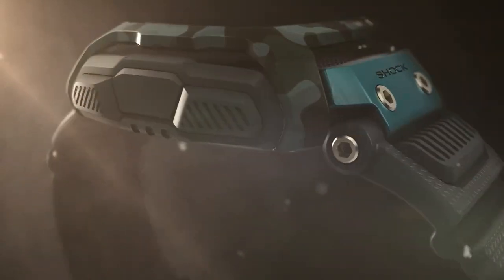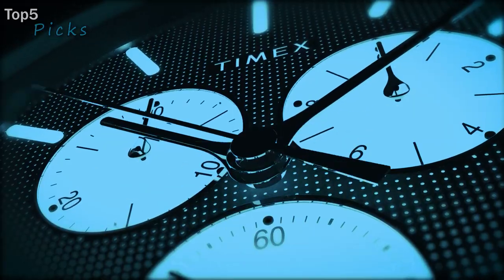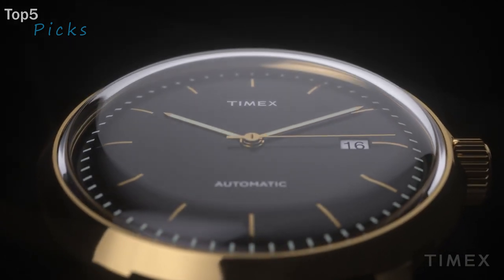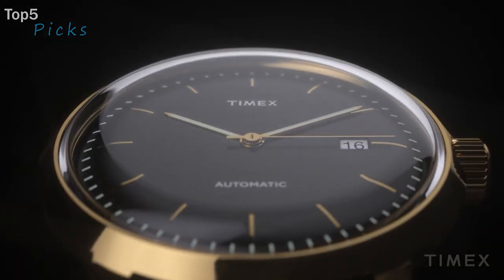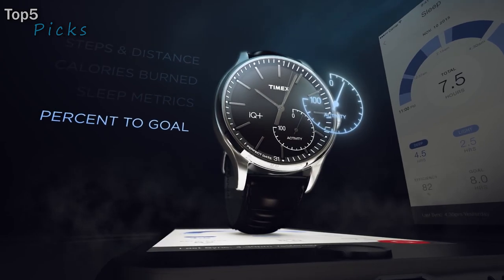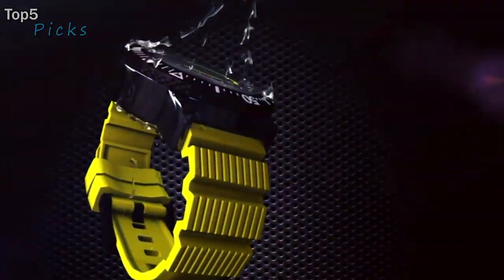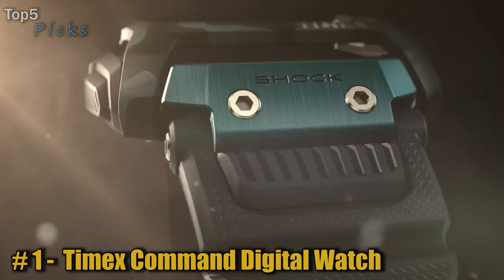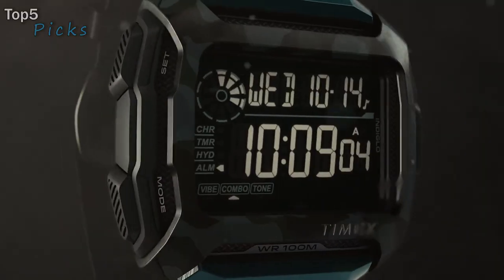Best Timex Watches Now Buy 2023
Hello Everyone, In this Video,Top 5 Timex Watches in 2023
0:00 introduction
00:21 - 5 ►Timex Fairfield Supernova Stainless Steel Watch
●Amazon International

01:10  - 4 ►Timex Men's Marlin Automatic 40mm Watch
●Amazon International

02:16  - 3 ►Timex Men's iQ+ Move Analog Smartwatch
●Amazon International

 03:18  - 2 ►Timex Intelligent Quartz Depth Gauge Watch
●Amazon International

04:07 - 1 ►Timex Command Digital Watch
●Amazon International

Links to are Best  Timex Watches listed below. At Top 5 picks we've researched the Best Timex Watches options on Amazon saving you time and money. ♦ The footage in this video was created as promotional/educational material.